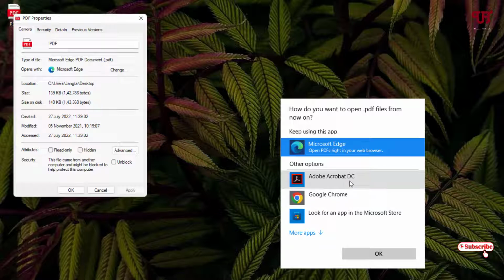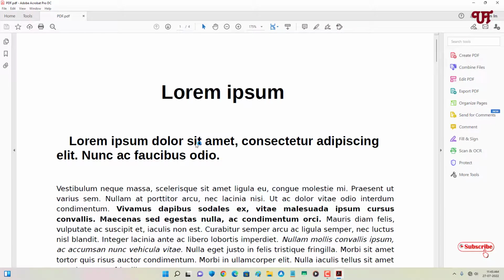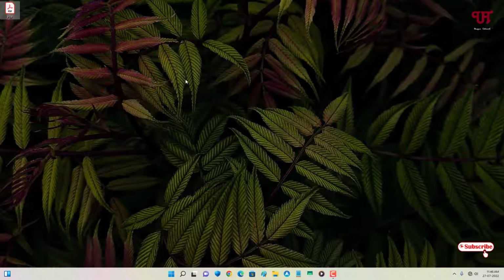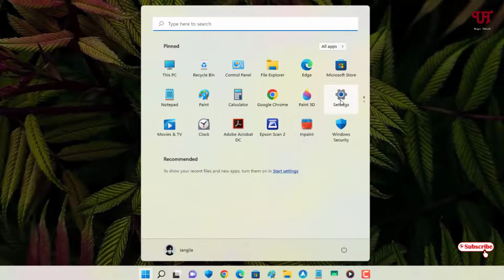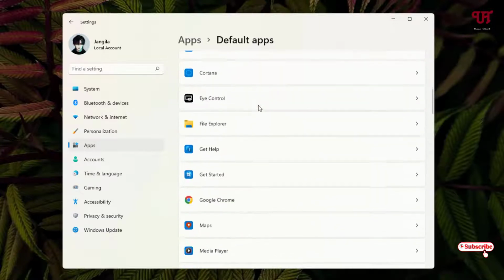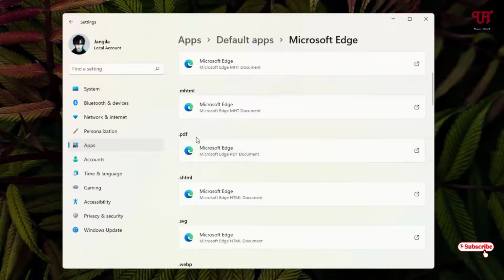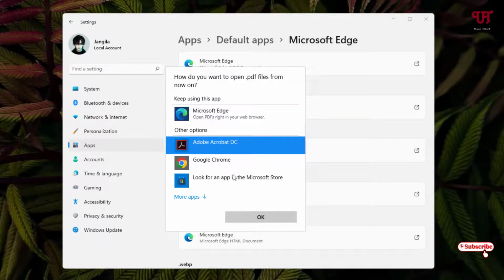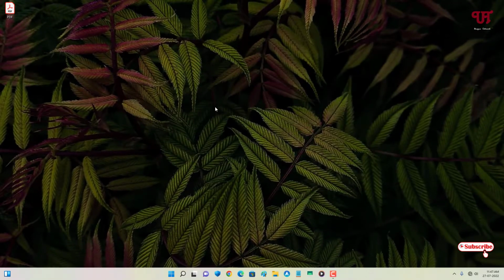How to disable Edge Browser from always opening PDF file in Windows computer ?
This video tutorial is all about How to disable Edge Browser from always opening PDF file in Windows computer.